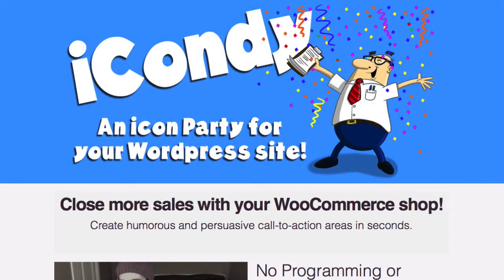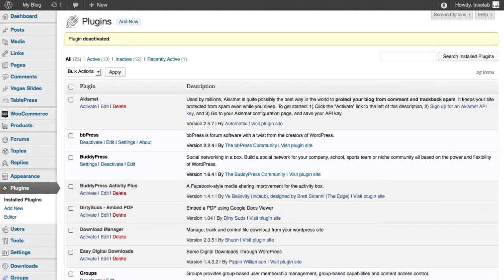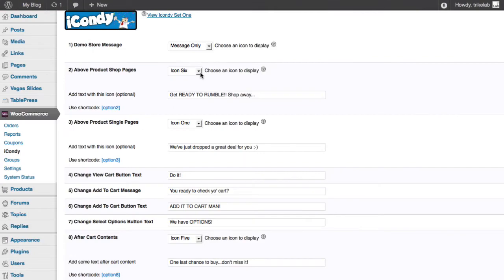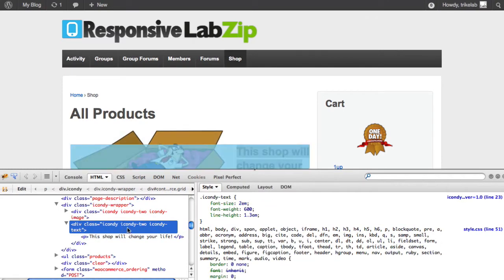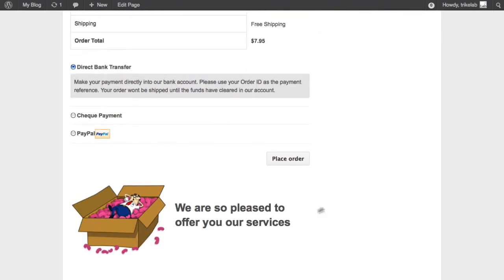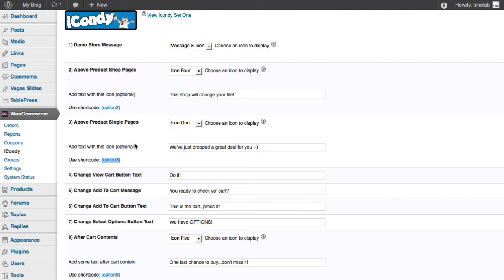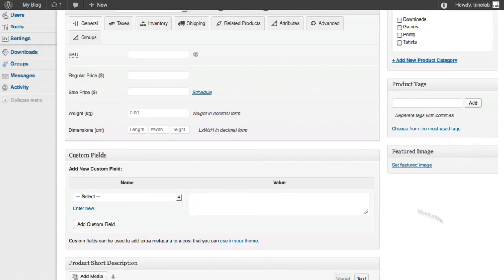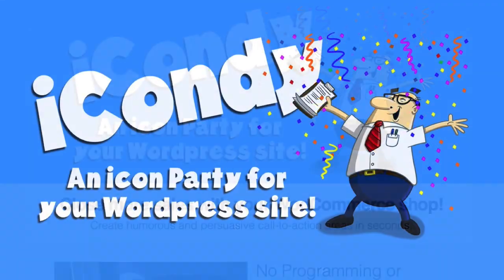iCondy - An icon party for your WordPress site!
Close more sales with your WooCommerce shop!
Create humorous and persuasive call-to-action areas in seconds.

No Programming or Graphic Skills Required!
Add iCons and text with just a click.
Your choice of high-quality images and persuasive messaging for more than a dozen locations on your WooCommerce shop pages.

Incredibly Effective
Our custom icon sets add a warmth and professionalism to your shop.
Customers are more willing to purchase from a merchant who has shown an attention to detail and a sense of humor in the marketing message.

A Great Bargain
The complete iCondy system and artwork is a fraction of the cost of hiring a graphic artist.